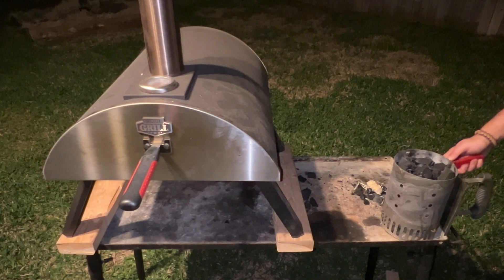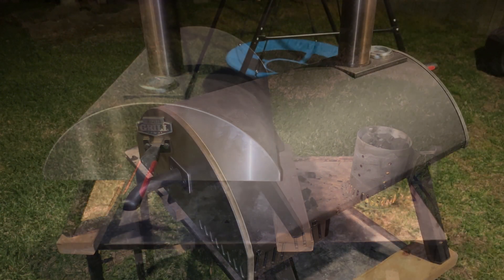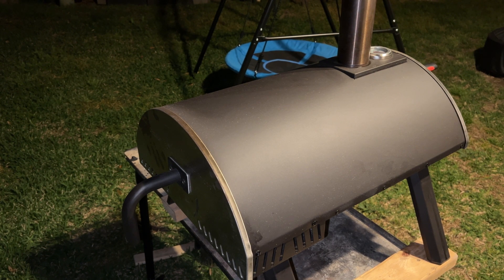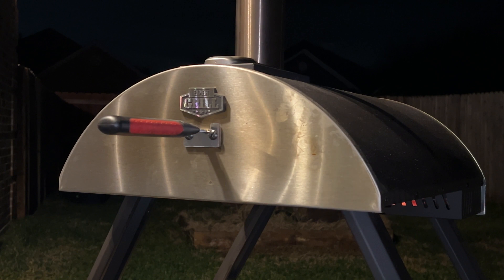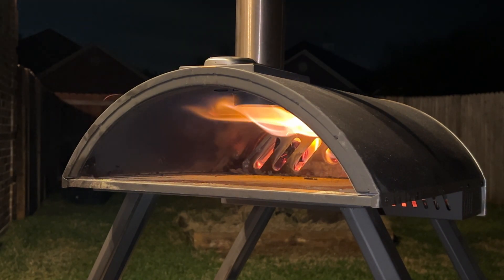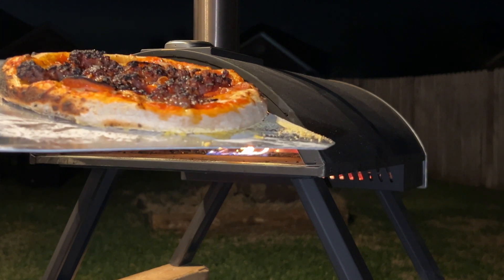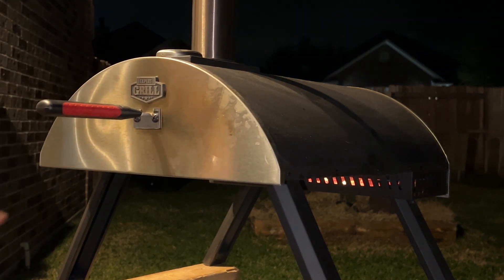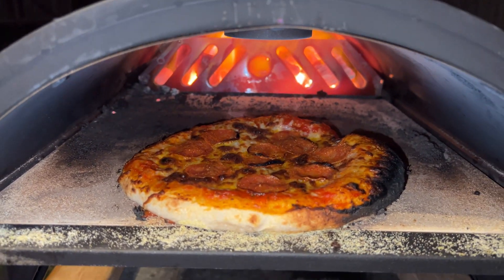PAN PIZZA: The Backyard Cheesy Pizza Recipe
Join Don from Beard BBQ and Adventures as he transforms his backyard into a pizzeria with his easy pan pizza recipe. Watch as he uses a budget-friendly pizza oven to create a cheesy masterpiece that will make your mouth water.